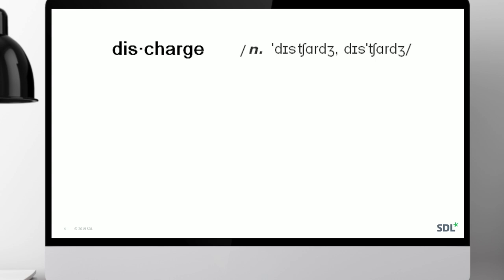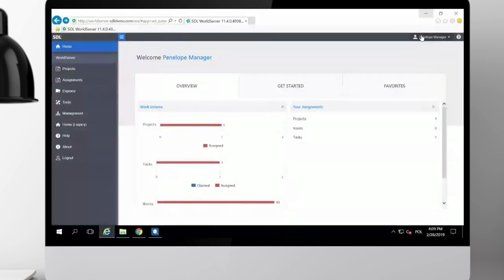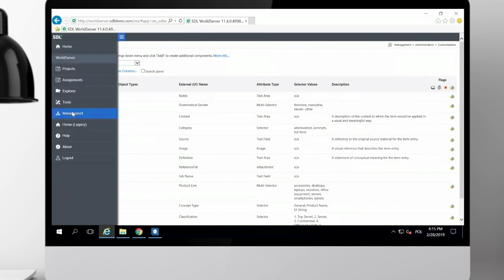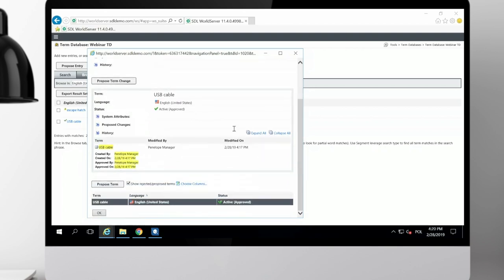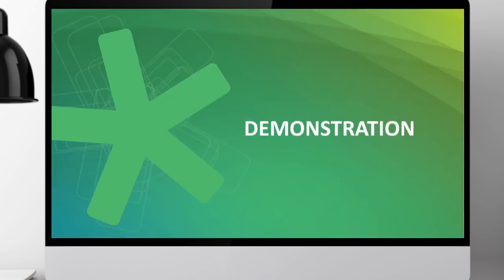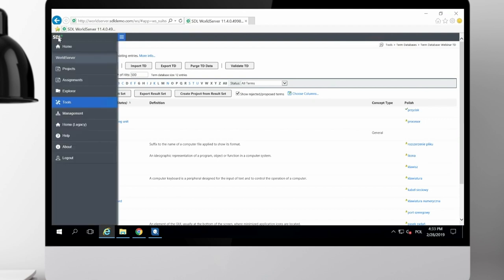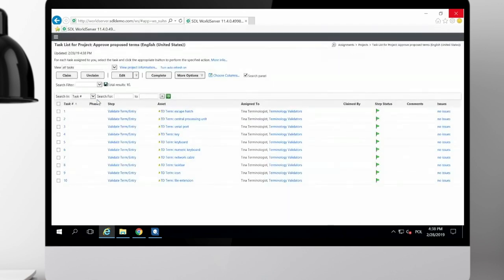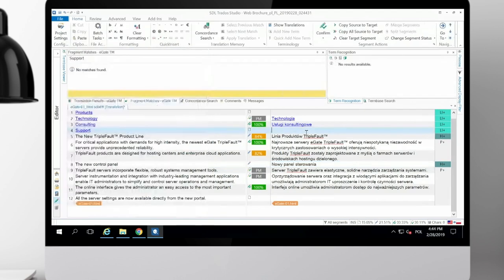SDL WorldServer - Quarterly Showcase Q1 2019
Speakers: Ray Hopley, Product Management Director for SDL WorldServer & Bart Mączyński, Senior Director Global Solutions Consulting at SDL

In this quarterly showcase on-demand webinar, Ray and Bart explore terminology lifecycle management.

Watch this on-demand webinar and learn more about:

- Termbase creation and management
- Term validation – automated & manual
- Terminology in the Translation workflow